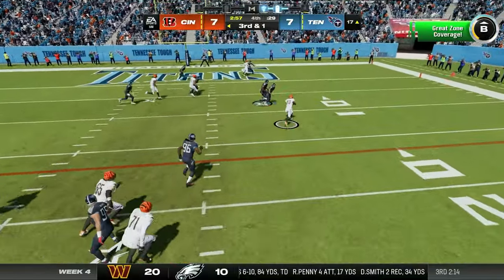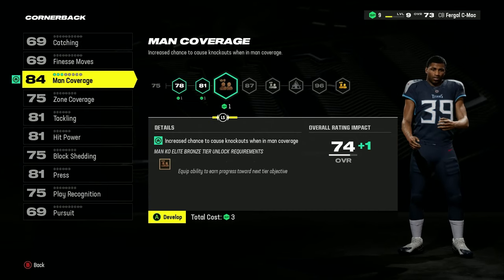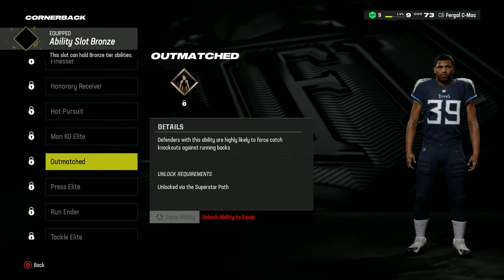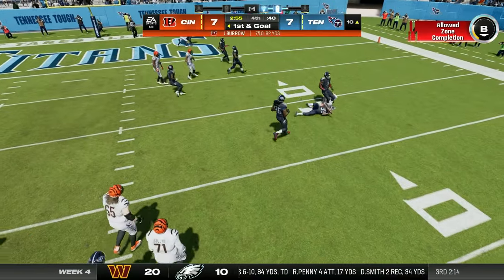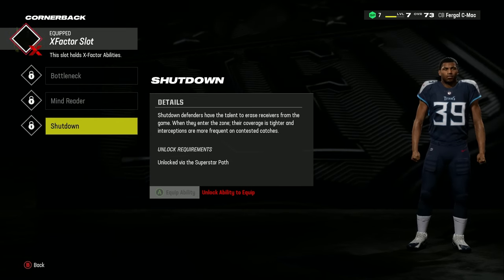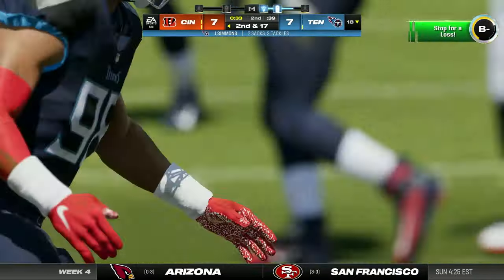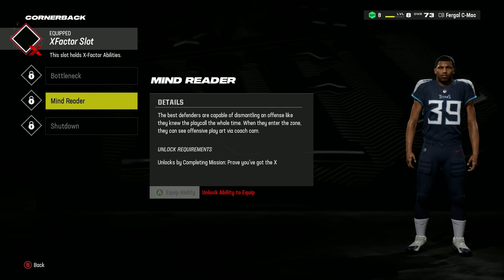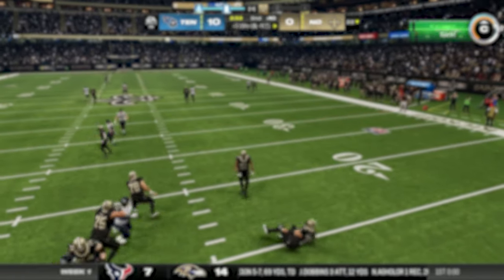The Best CB Build for Madden 24 (Superstar Mode)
To consistently break down opposition plays and prevent their Wide Receivers from receiving the ball, you'll need the best CB build possible to help, so in this video, we give you three options to choose from. Whether you're a big hitting presence or a coverage machine, you'll find something you like here.

Timestamps:

The Bruiser Build: 0:00
The Zone Hawk Build: 1:55
The Mind Reader Build: 3:19